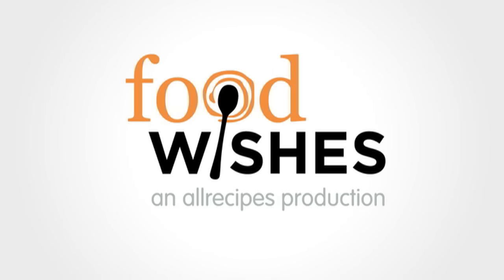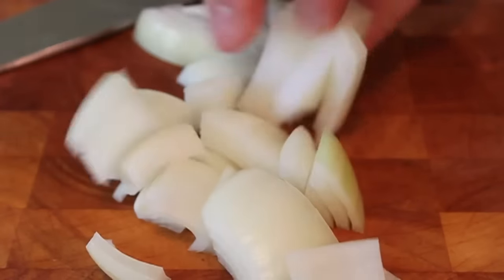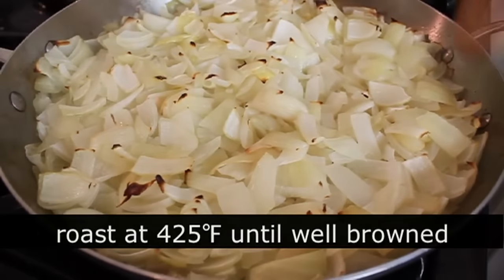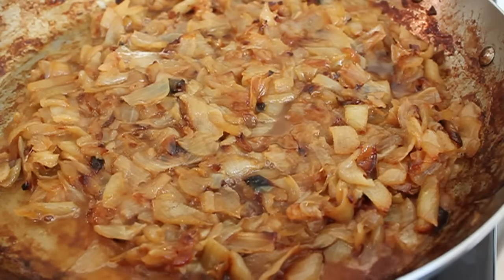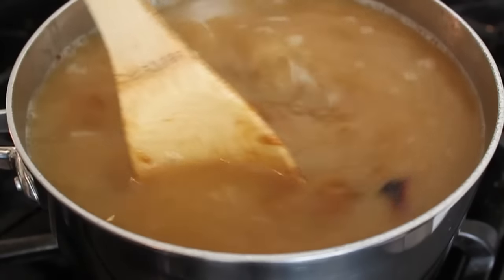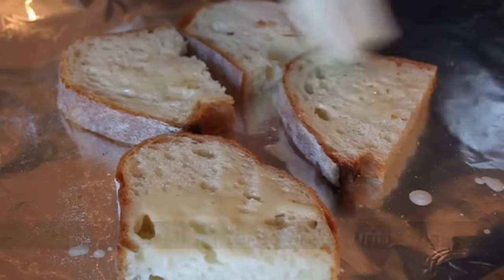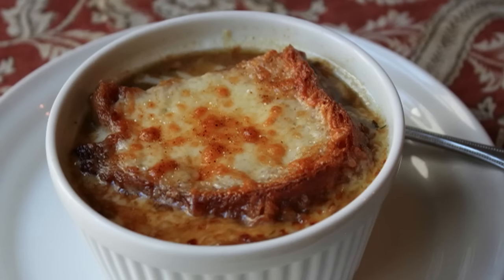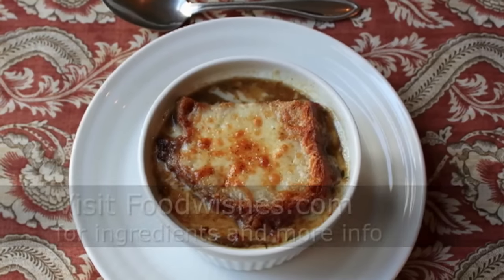American French Onion Soup Recipe - How to Make Onion Soup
Learn how to make an American French Onion Soup Recipe! for the ingredients, and over 700 additional original video recipes! I hope you enjoy this American French Onion Soup Recipe!